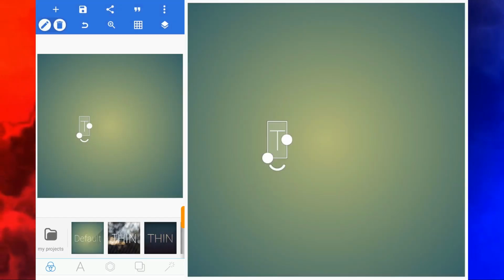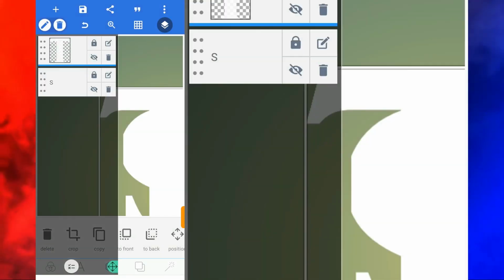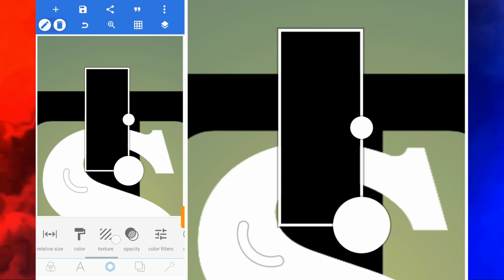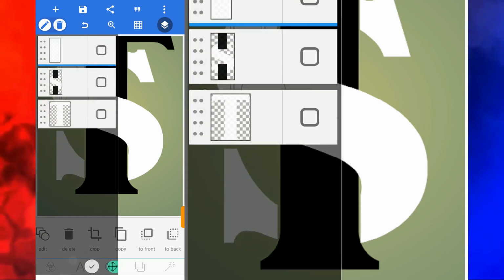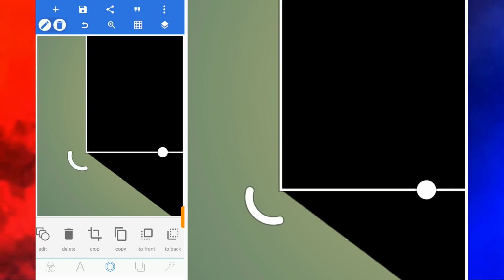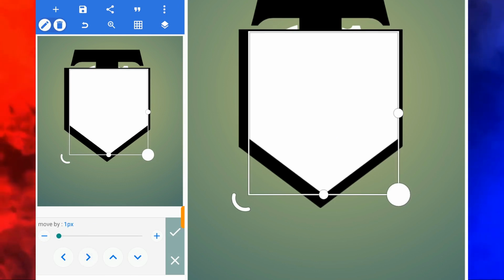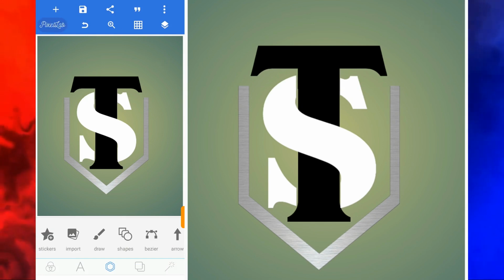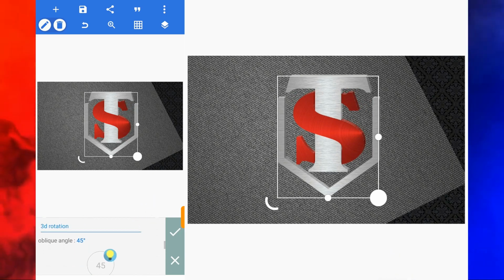PixelLab Tutorial: simplest way to create awesome logo in PixelLab 2023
in this video, you will learn simplest way to create awesome logo in PixelLab 2023.